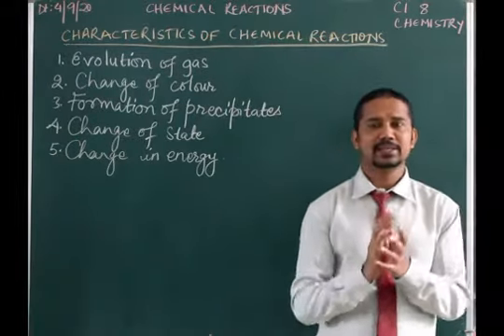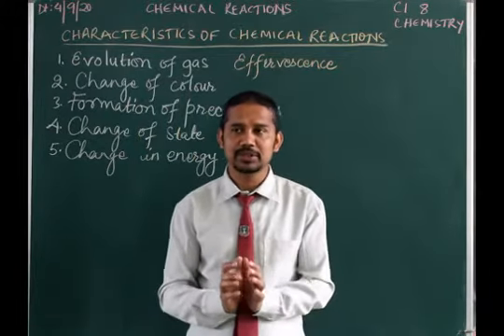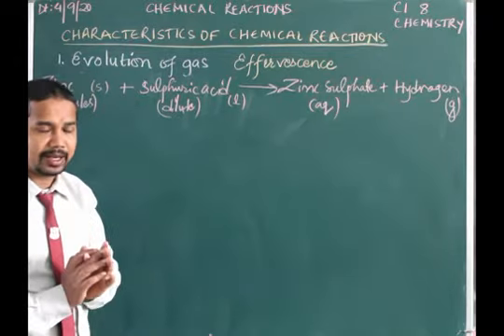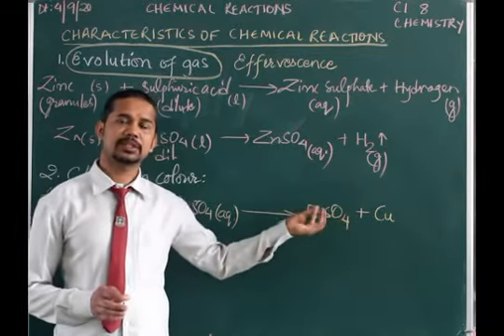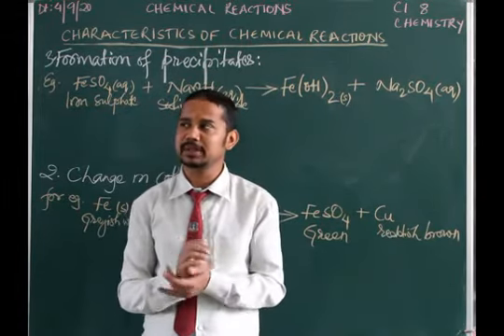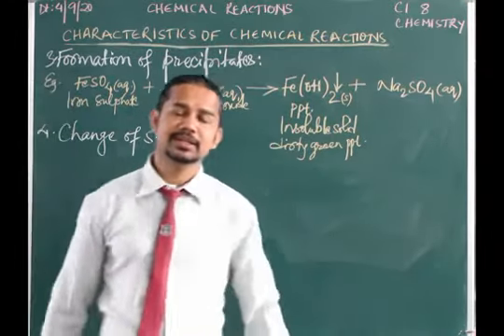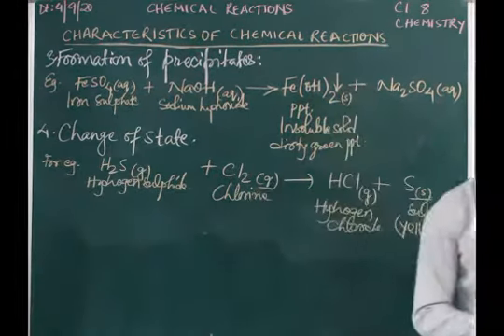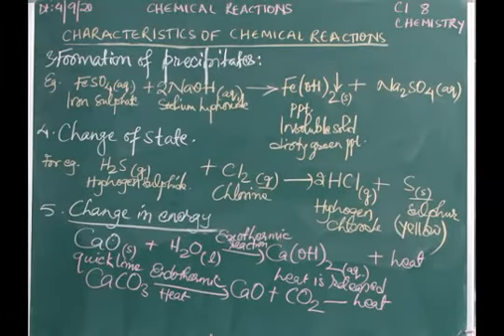Class 8 Chemistry Topic: Characteristics of Chemical Reactions